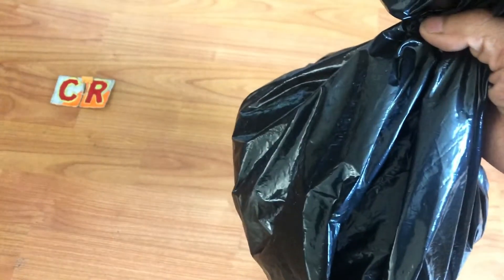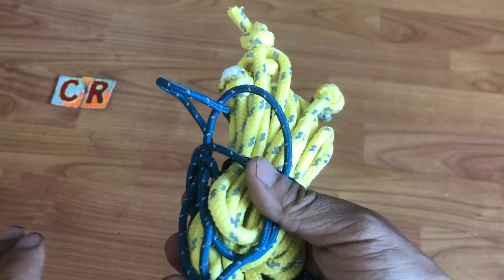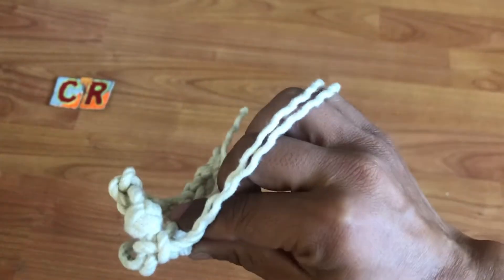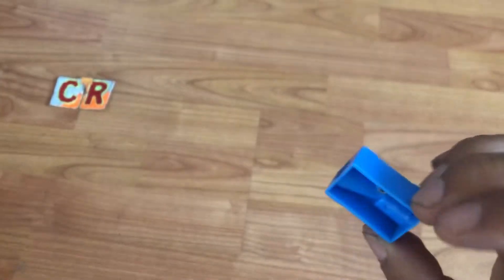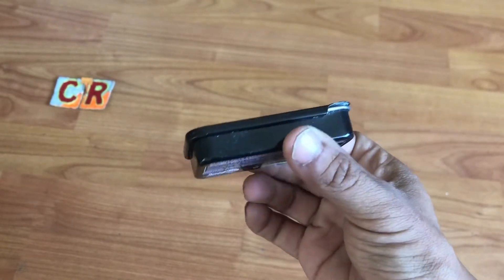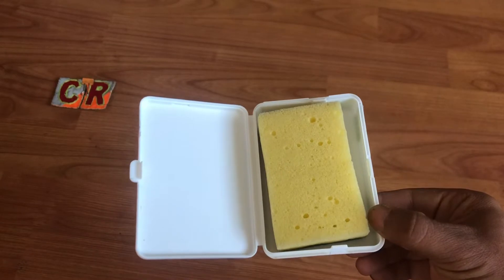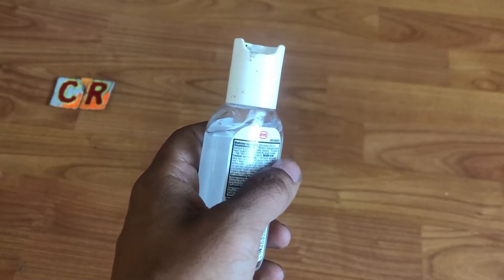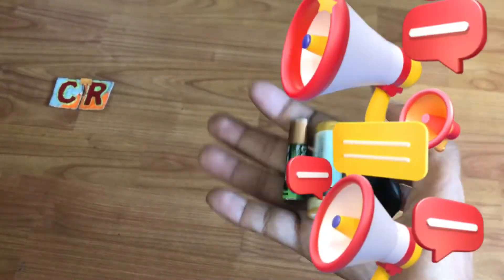Resource Haul(Free)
Items acquired /gotten for free that can be useful , aid in creating and supplement preparedness gear or kits/bags.  Trying to reduce waste, reuse M.O.R.E and bring resources back into a useful state.
 "CReate a better future , starting today"